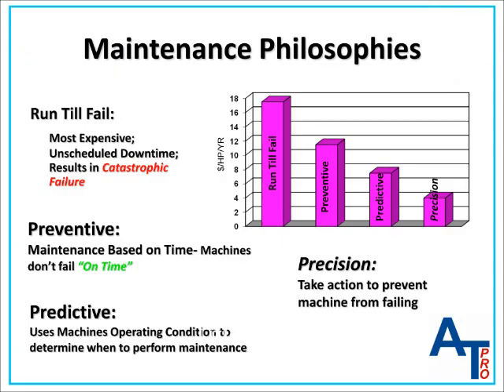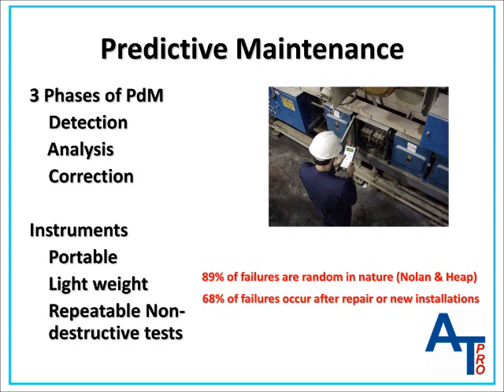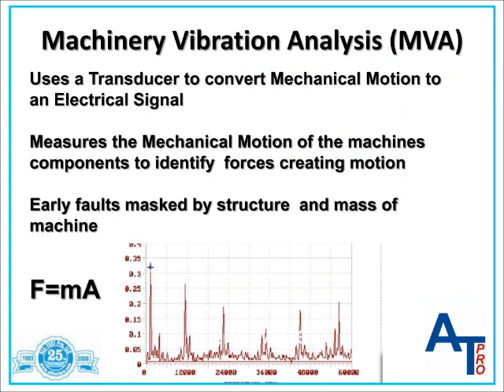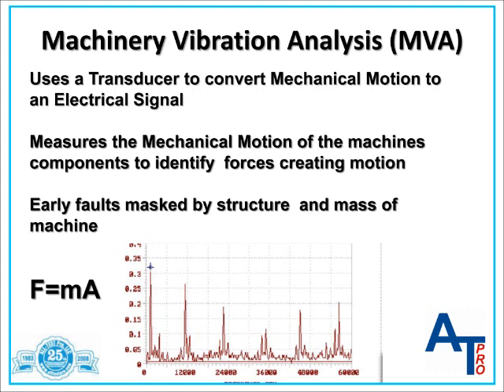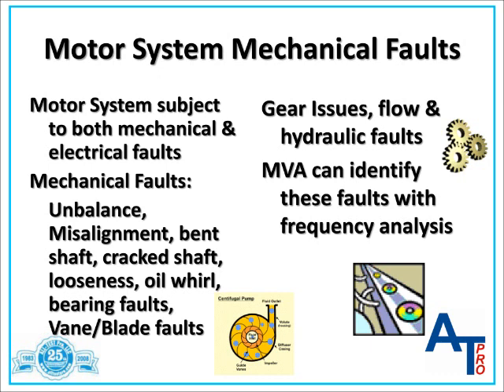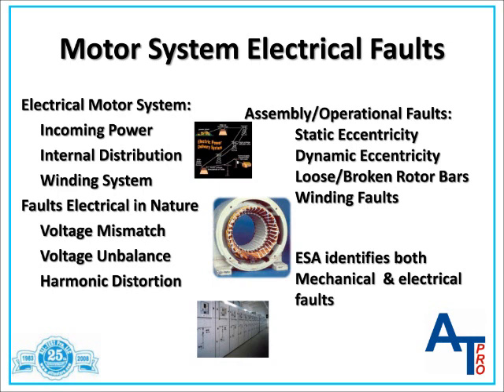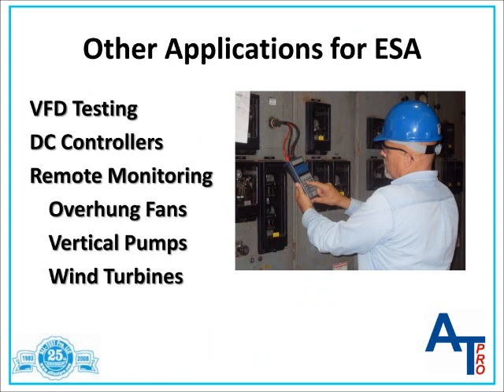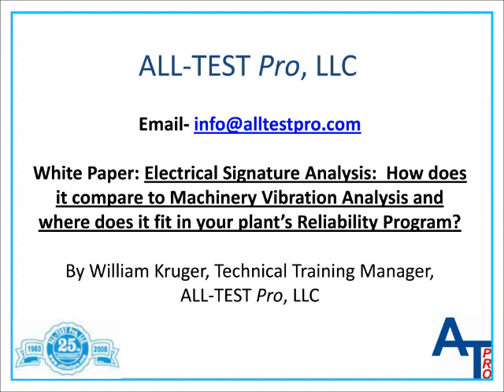ESA vs. MVA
Mechanical vibration analysis (MVA) and electrical signature analysis (ESA) are machine fault detection methods with several fundamental differences. This video covers MVA and ESA, the issues they identify and how these errors appear in both spectra.

Timestamps:
[0:0] Presentation introduction
[1:07] Maintenance philosophies
[1:59] Predictive maintenance
[2:35] Detection phase
[3:00] Analysis phase
[3:13] Correction phase
[3:23] Predictive maintenance instruments
[3:43] Machinery vibration analysis
[5:04] Electrical signature analysis
[5:43] Motor system mechanical faults
[6:53] Motor system electrical faults
[8:30] Additional ESA applications
[10:08] Presentation information
[10:43] ALL-TEST Pro contact information

Recent experience and research have proven that electrical signature analysis, or ESA, can identify many of the same faults. ESA also provides vital information regarding the condition of the incoming power to the motor and possible electrical flaws in the motor system that are undetectable using MVA. This presentation discusses the identified faults and how they present themselves in both the vibration and electrical spectra.

ESA is emerging as an essential part of a plant's electrical predictive maintenance program. In some plants, it is the primary detection tool to identify both electrical and mechanical problems on machines driven by electric motors.

Companies that have a large population of rotating equipment have made a large investment to provide a product or service. Maintenance is necessary to protect this investment and keep the equipment operating at maximum performance. Additional pressures stem from the continued economic conditions that require companies to reduce costs while maintaining, or sometimes, even increasing, productivity.

A practical method of meeting these pressures is by reducing maintenance costs with an effective predictive maintenance program. Predictive maintenance can reduce owning and operating costs by preventing expensive failures. More importantly, you can achieve more significant savings by identifying faulty machines using predictive maintenance, deploying the same techniques to determine the cause and taking action to prevent these failures from occurring.

Predictive maintenance programs use the machine's operating condition to determine when maintenance is necessary. The most effective programs split predictive maintenance into three phases — detection, analysis and correction.

Machinery vibration analysis relies on the mechanical forces created inside the rotating machine to cause the device's casing to respond to the applied force. According to Newton's second law of motion, force equals mass times acceleration.

Electrical signature analysis measures changes in the motor voltage and current to identify faults in the electric motor system. ESA determines the condition of the power coming into the plant and electrical faults in the electrical distribution and control system, as well as in the motor itself.

Research and testing have shown that ESA is an excellent tool for identifying developing faults and variable frequency drives in DC controllers. In many cases, ESA has identified rolling element bearing failures earlier than traditional vibration measurements. Other areas of testing have also shown that, since ESA uses the motor current as a transducer, ESA can identify problems in machines that have proven difficult, if not impossible, using MVA.

We based this presentation on a whitepaper recently given by William Krueger, technical training manager at ALL-TEST Pro, at the Vibration Institute 2010 National Technical Training Symposium in Oak Brook, Illinois. The paper's title is "Electrical Signature Analysis: How does it compare to Machinery Vibration Analysis and where does it fit in your plant's Reliability Program?"